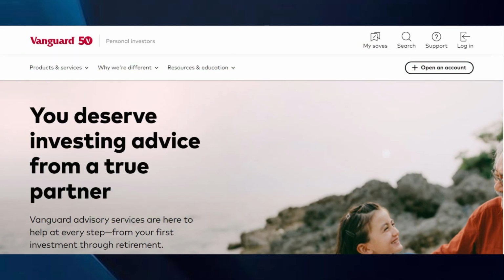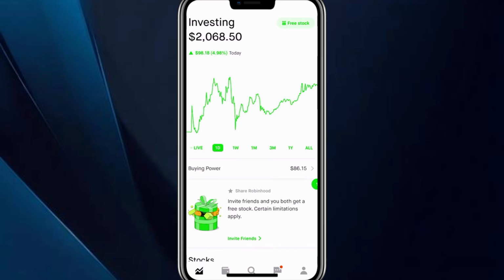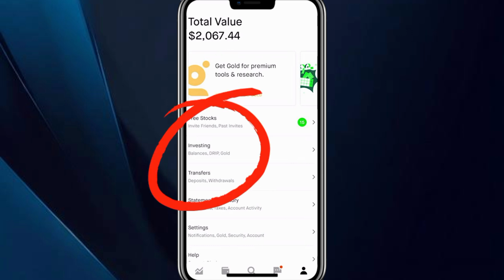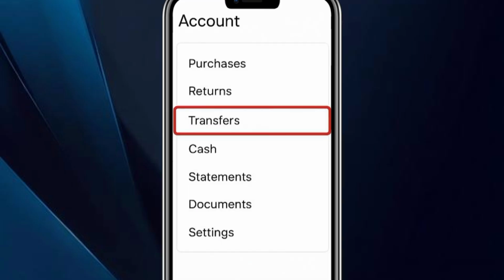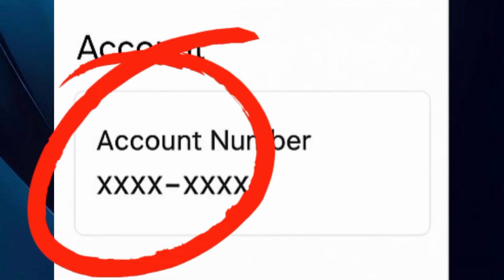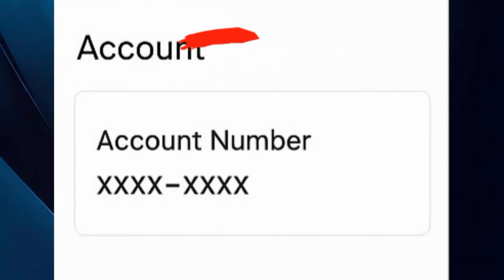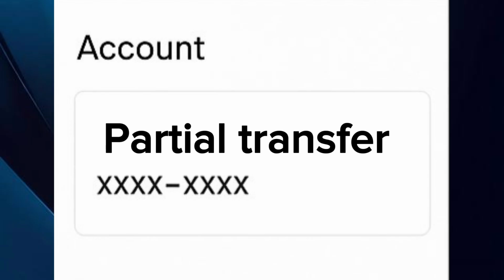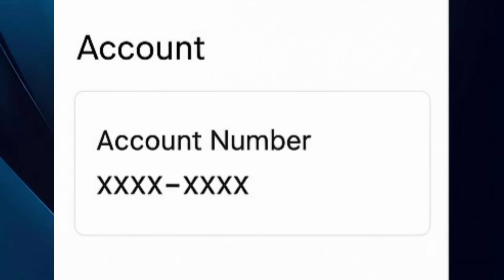How to Transfer Robinhood to Vanguard 2025 (Beginner's Guide)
Switching brokers? In this step-by-step tutorial, I’ll show you exactly how to transfer your Robinhood account to Vanguard — safely, easily, and without selling your investments.

You’ll learn how to:

Start an ACATS transfer (Automated Customer Account Transfer Service) through Vanguard

Gather your Robinhood account number and statement

Choose between full or partial transfer of your assets

Understand transfer fees and timelines

Track your transfer and confirm when your assets arrive in Vanguard

By the end of this video, you’ll know exactly how to move your stocks, ETFs, and cash from Robinhood to Vanguard, so you can continue investing with lower fees and more control.